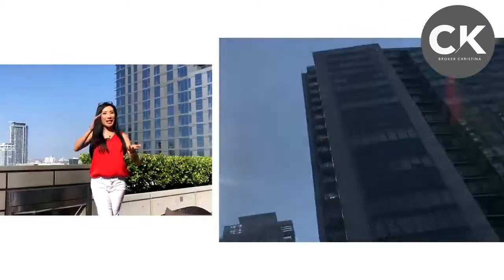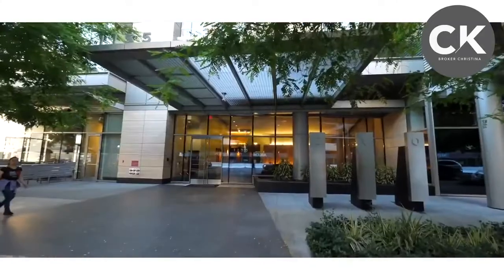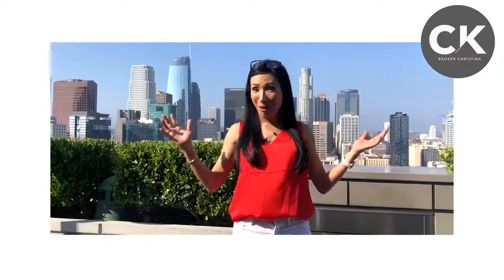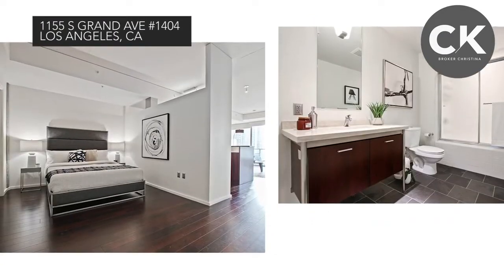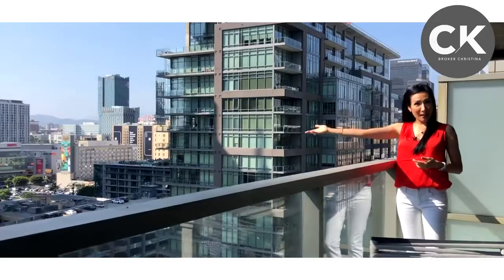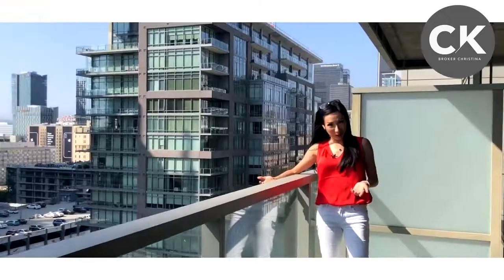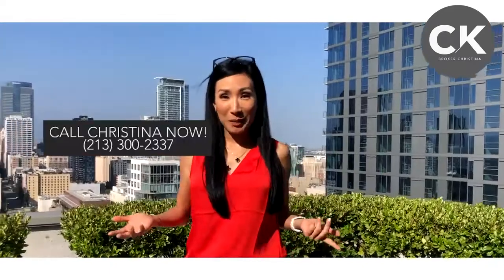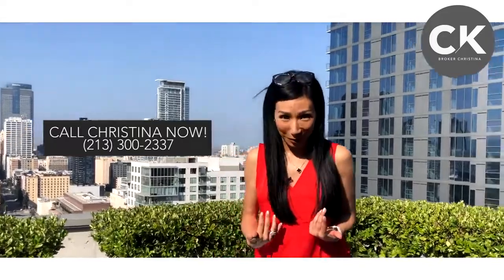New Listing Alert - EVO Luxury Condo! (BrokerVlog28)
Take a look at my new listing in Downtown LA!

There's so much to love about this luxury condo - with all its features and amenities.

I'm sure you'd love this as much I do (wish I can have it lol).